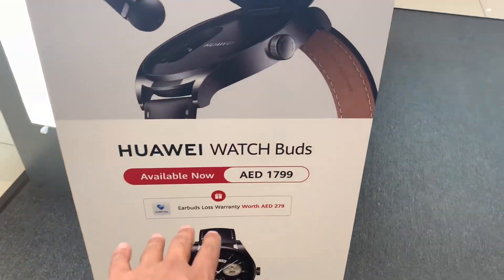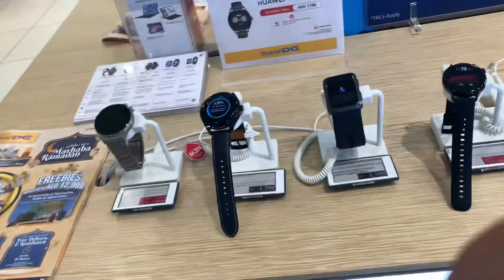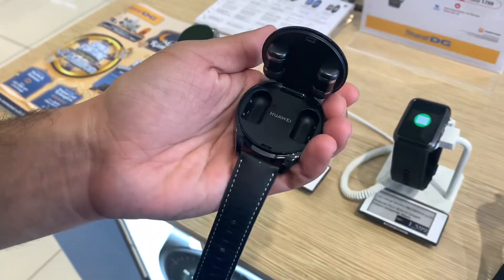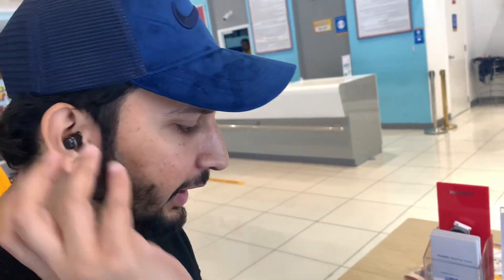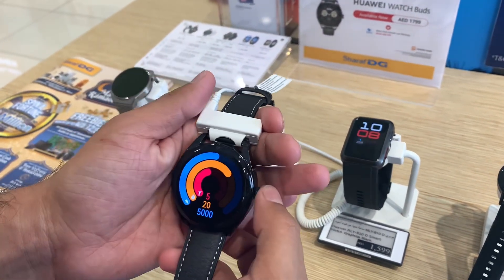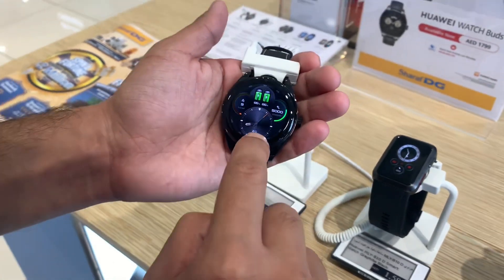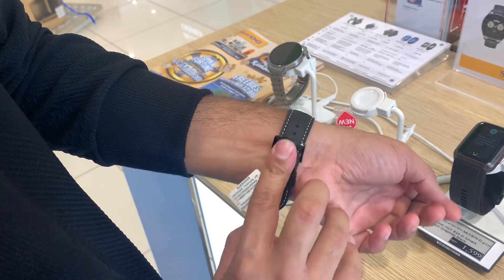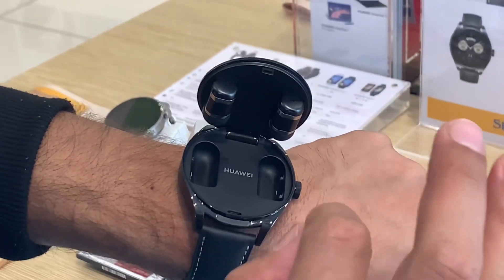Huawei Watch Bud Review - Next Level Innovation- Ghari main Earphones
Huawei launched it new watch which is called huawei buds.The Huawei WatchBuds combine truely wireless earbuds and their charging case with a smartwatch!

The innovative pop-up cover and attachable magnetic design fuse the earbuds and watch, for extra convenience.
Innovative Wide-area Auricle Touch Controls Allow you to tap the earbuds, auricles, or area in front of the ears twice to answer and reject calls or play and pause tracks, and tap three times to activate and disable noise cancellation.
AI Noise Cancellation Calling - The bone conduction sensor, dual-mic noise cancellation, and DNN AI call noise cancellation algorithm minimize distractions and keep calls loud and clear.
Air-like Comfort, the earbuds are airy-light and comfortable to wear, with interchangeable left and right earbuds that look the same and both feature adaptive identification technology.
The 3D curved glass is embedded into the 1300°C refined steel body. The button and watch crown are decorated with 710 studs, which flawlessly complement the leather strap.

huawei watch bud impression
huawei watch bud review